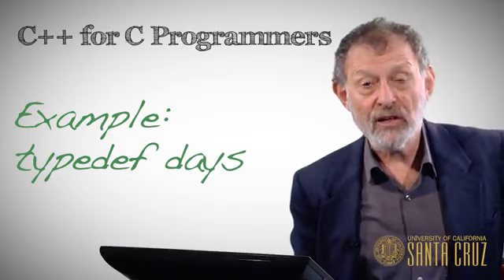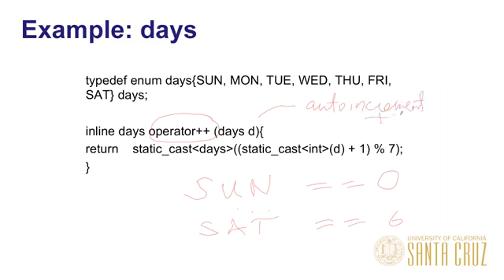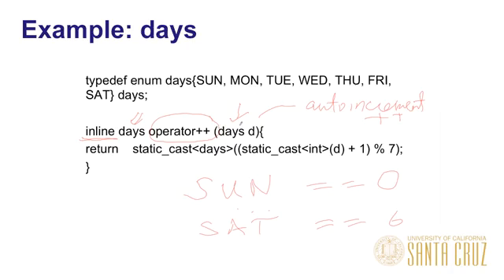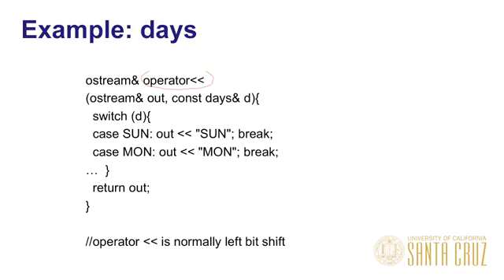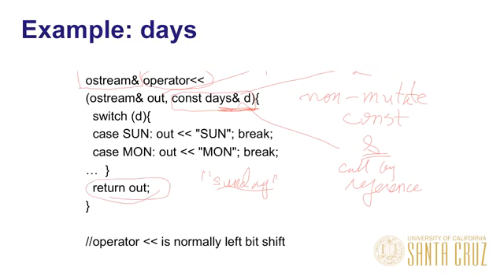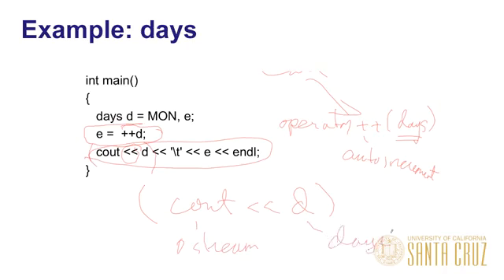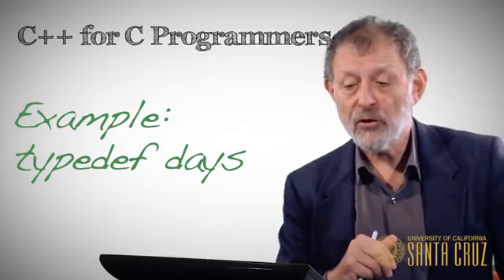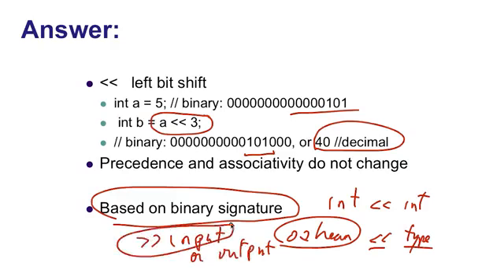2.8 Example: typedef days